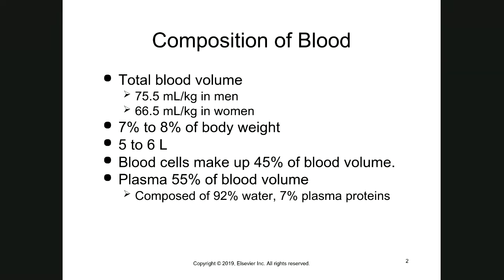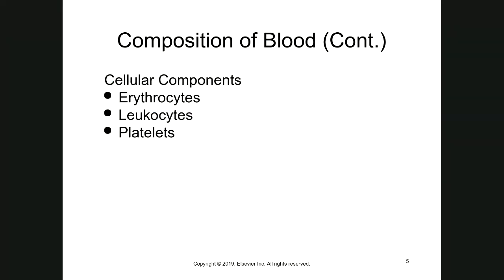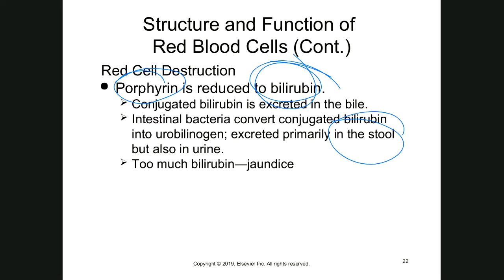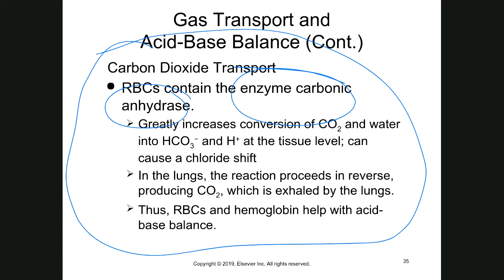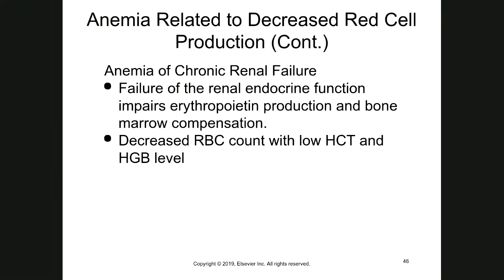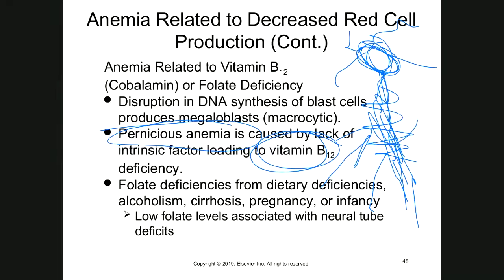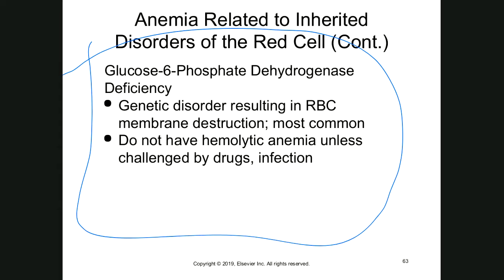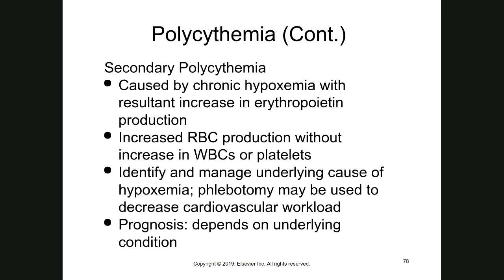Chapter 13 272020